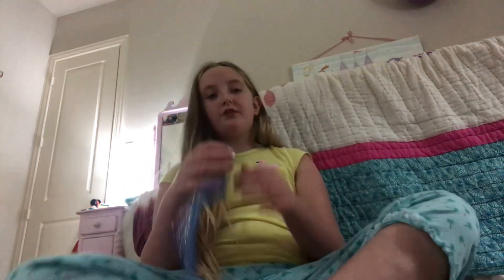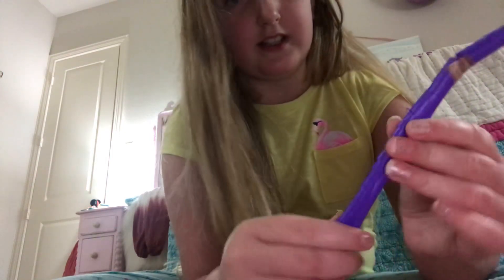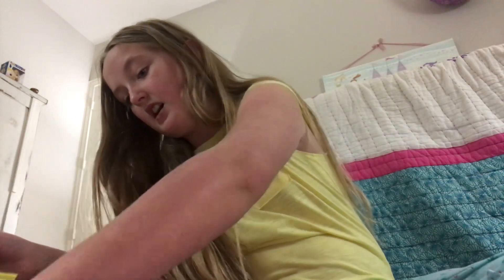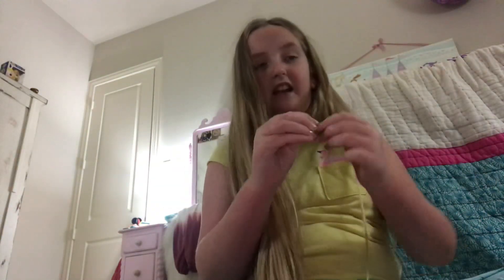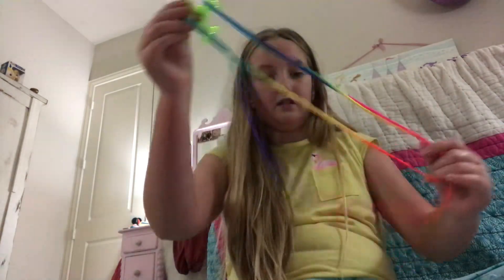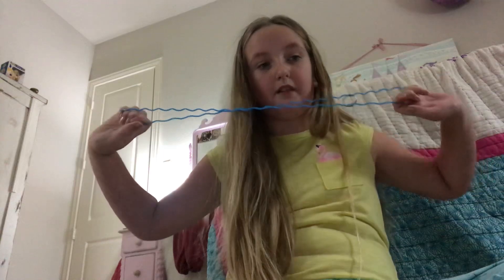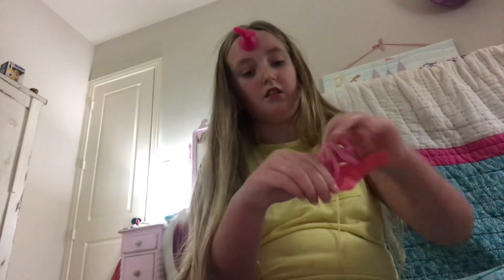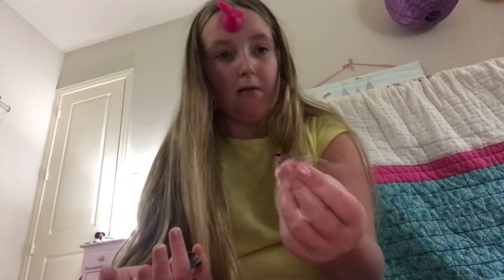Some fidgets that I made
Hi it’s Addison’s adventures I just wanted to let you know that if you like what you see in this video make sure to subscribe like and hit that notification bell thank you guys so much for watching my videos it really means a lot 😘🙂